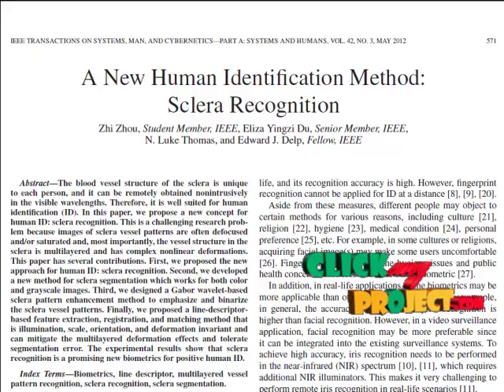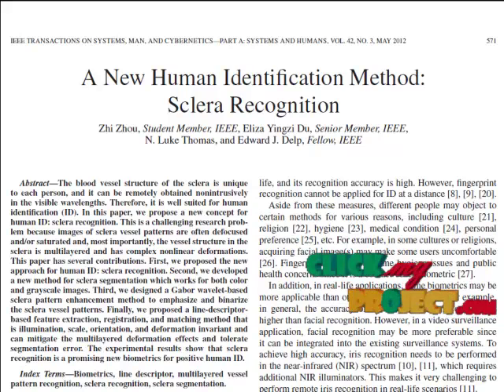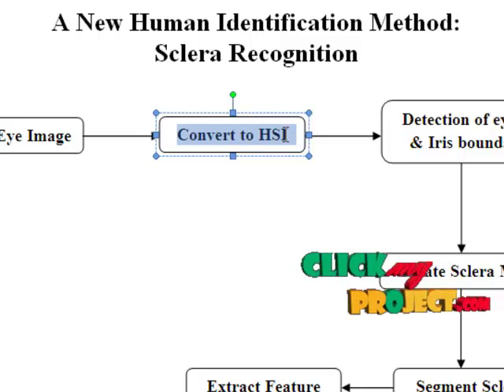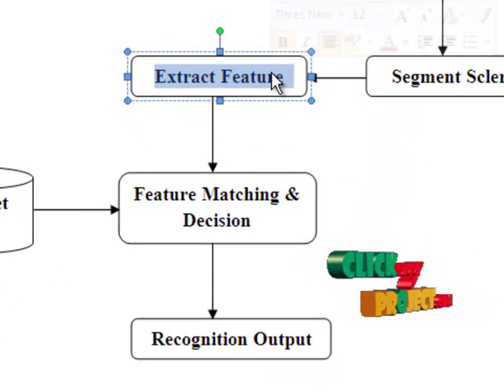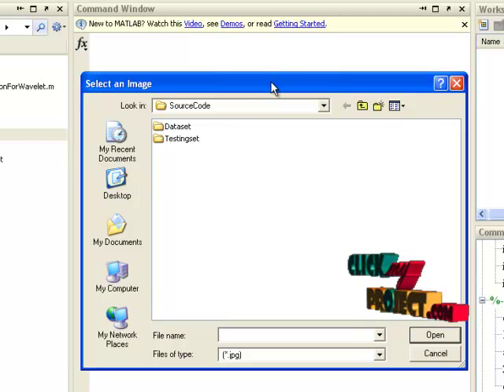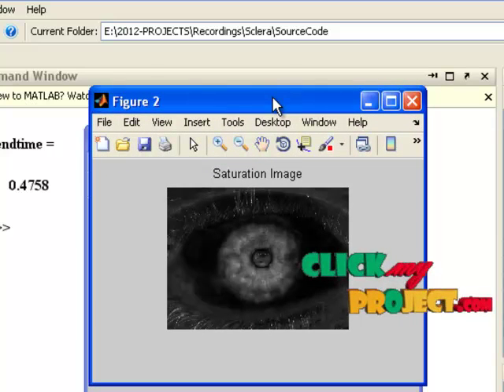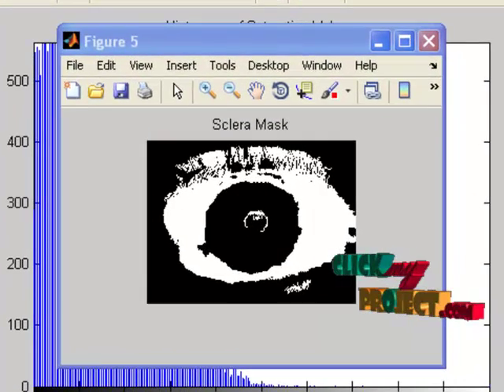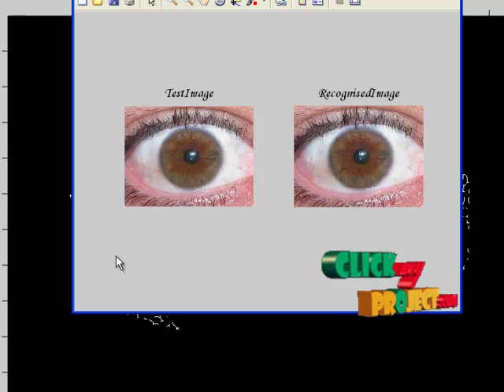Final Year Projects | A New Human Identification Method: Sclera Recognition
Including Packages
* Complete Source Code
* Complete Documentation
* Complete Presentation Slides
* Flow Diagram
* Database File
* Screenshots
* Execution Procedure
* Readme File
* Addons
* Video Tutorials
* Supporting Softwares

Specialization
* 24/7 Support
* Ticketing System
* Voice Conference
* Video On Demand *
* Remote Connectivity *
* Code Customization **
* Document Customization **